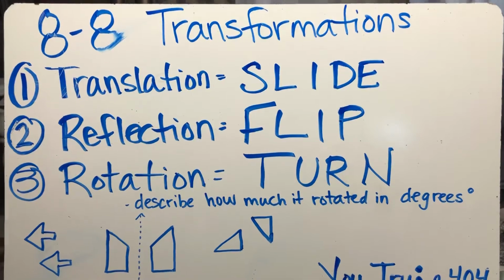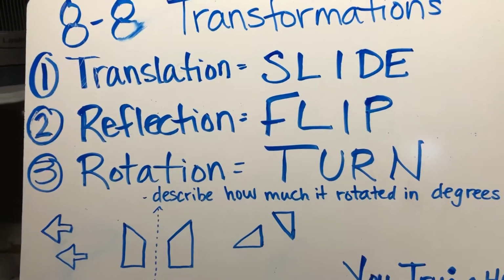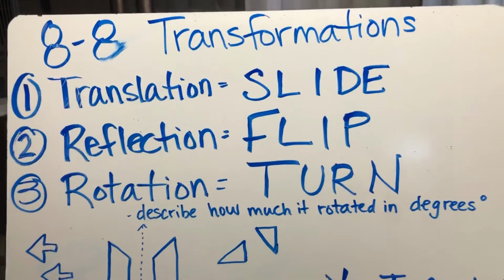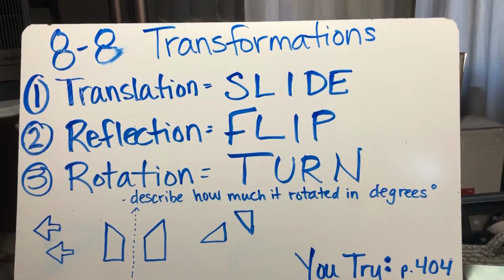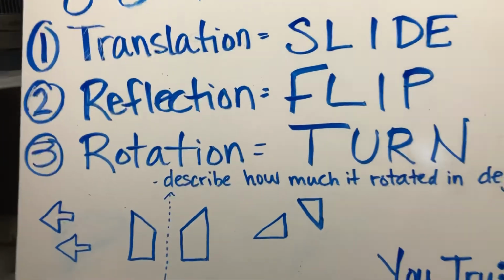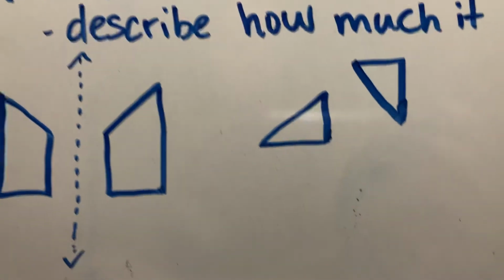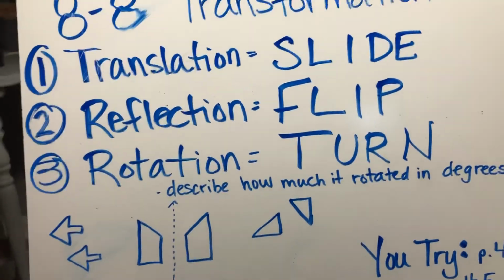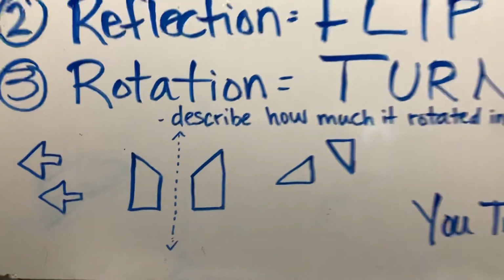BLUE Math 8-8